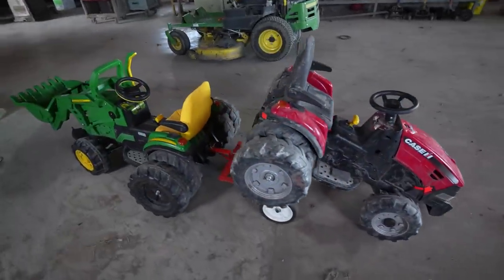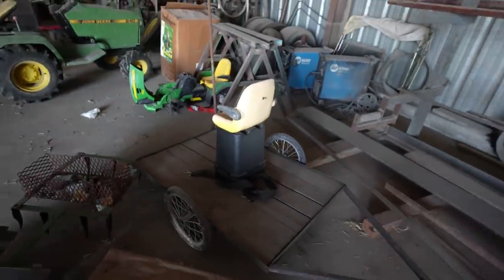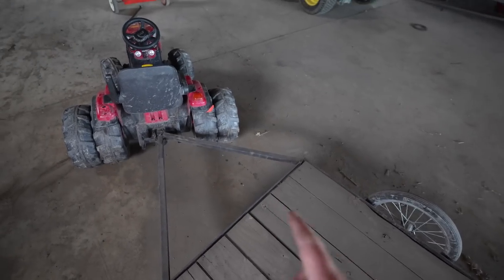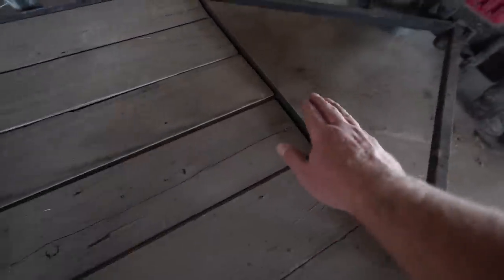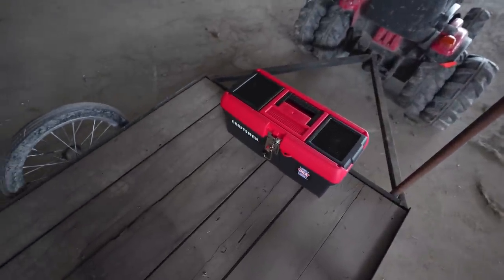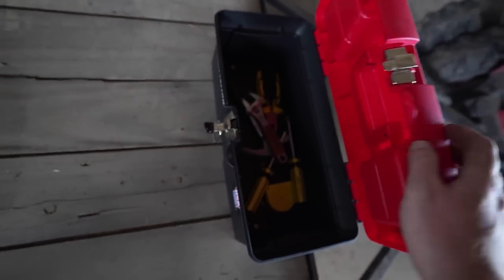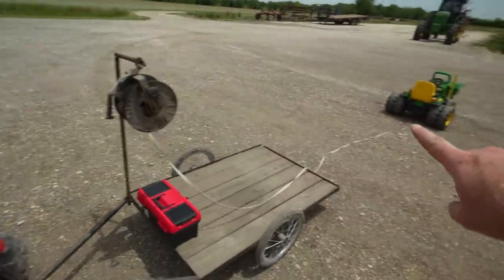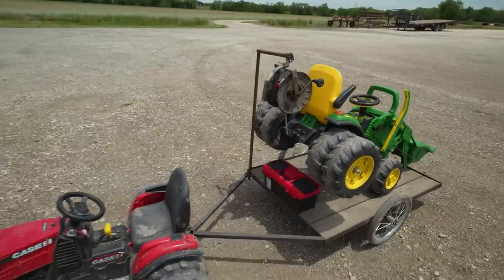Building the best tool trailer for Hudson's tractor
We build a new trailer for the kids tractors! Hudson loves to work on tractors with tools and pull things out of the mud and dirt! We built a trailer with a tool box and a winch on it!